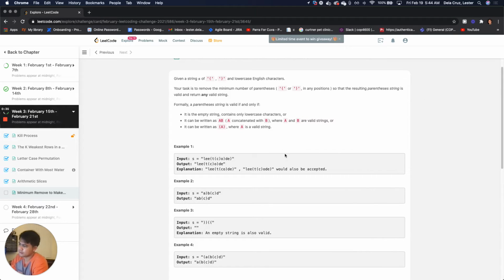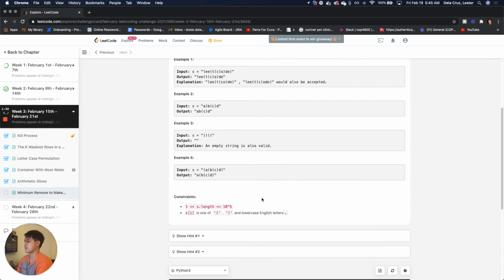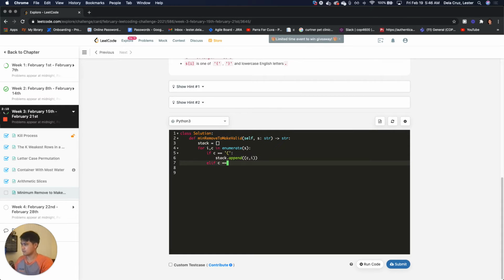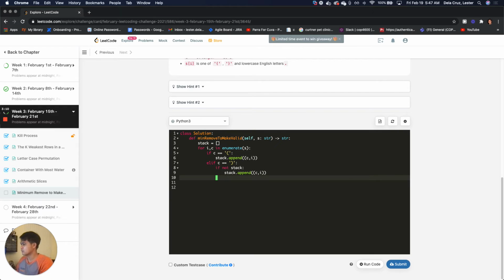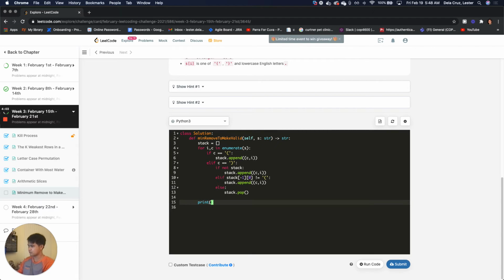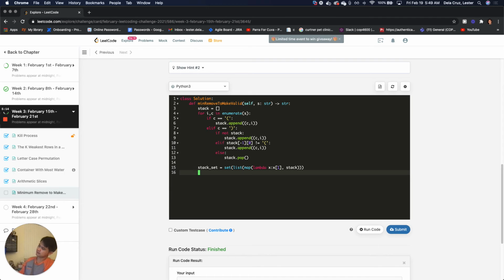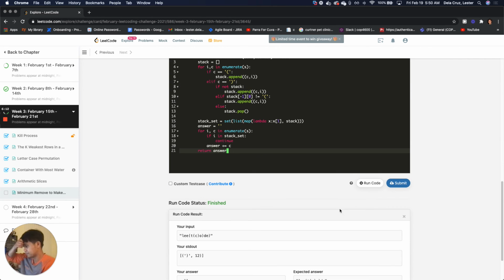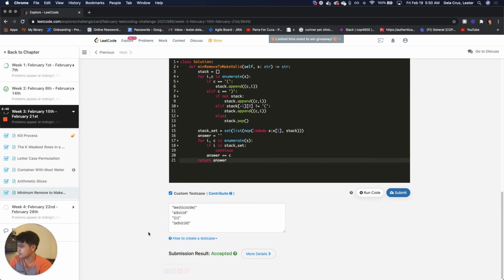Leetcode: Minimum Remove to Make Valid Parentheses (Medium)